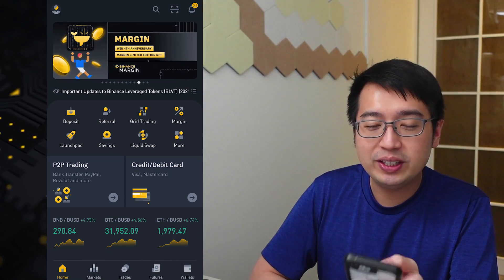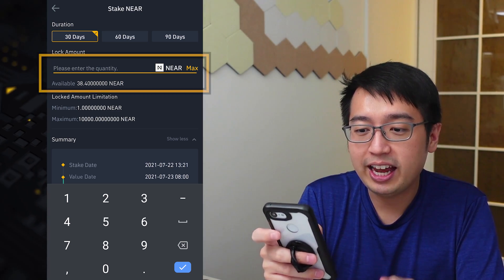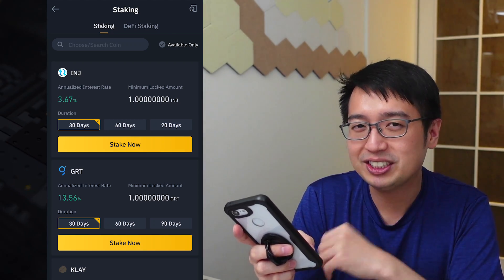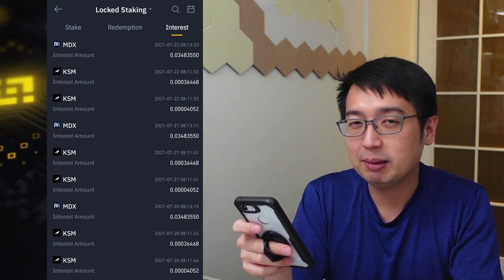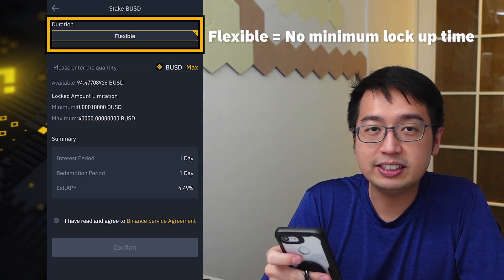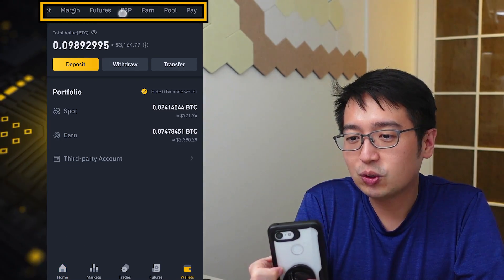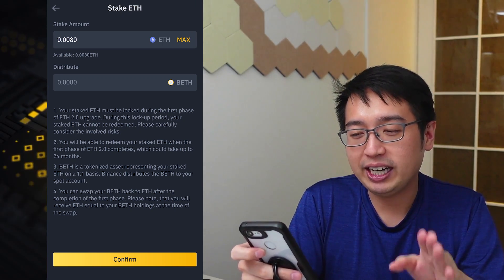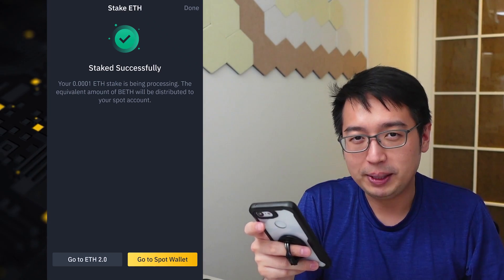3 ways to stake on Binance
How to earn passive income on Binance by staking your coins. This video will walk you through Staking, DeFi Staking and ETH 2.0 Staking.

00:00 Binance Staking Tutorial
00:42 How to stake your coins on Binance
03:24 How long do you need to stake?
03:58 How to redeem your staked coins Binance?
04:44 How to see your staking rewards on Binance?
05:28 Staking vs DeFi Staking
06:19 How to sign up for DeFi Staking on Binance
07:44 How to withdraw your funds from Binance DeFi Staking
08:40 How to see your DeFi Staking Earnings
09:11 How ETH 2.0 staking works on Binance
11:46 How to stake your ETH 2.0 on Binance
12:09 How to trade ETH 2.0 on Binance
12:24 How to see your ETH 2.0 earnings on Binance